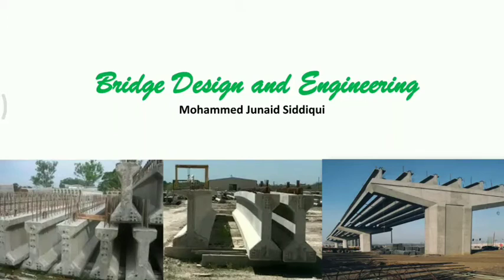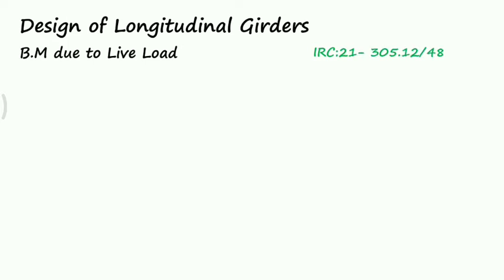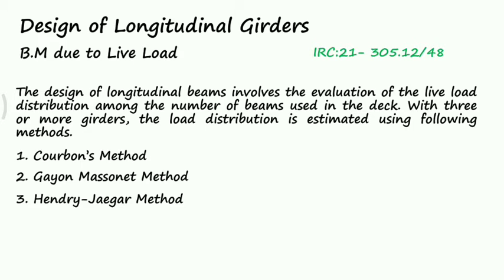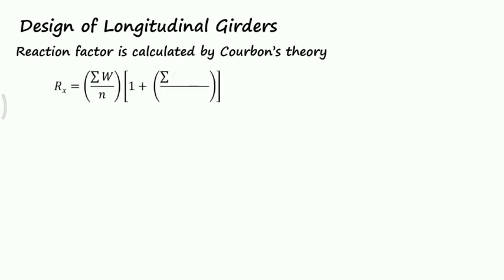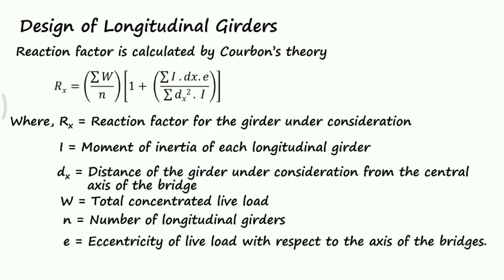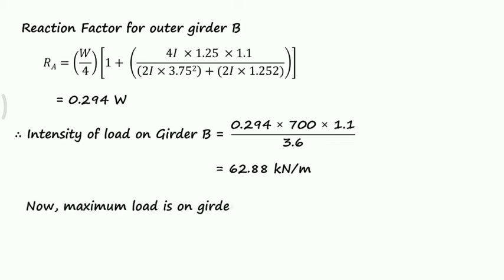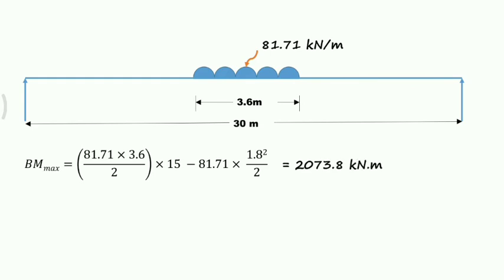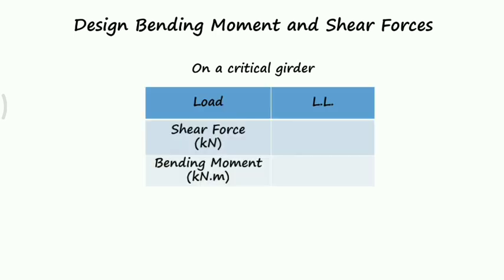Design of Post Tensioned PSC I girder slab bridge deck Lecture 3